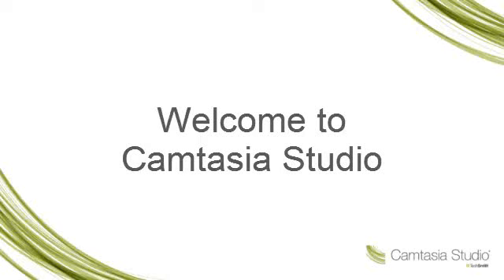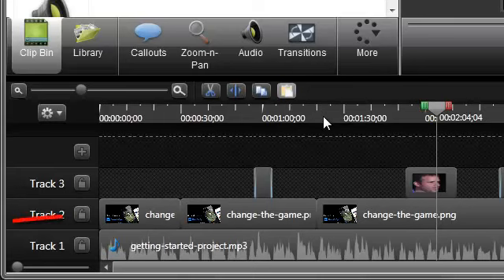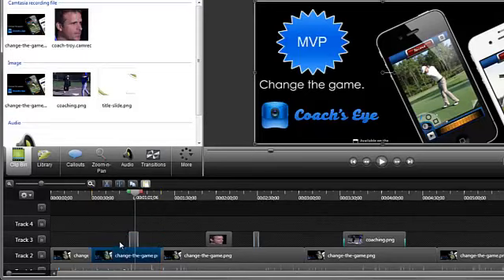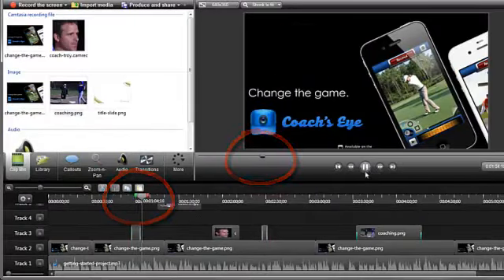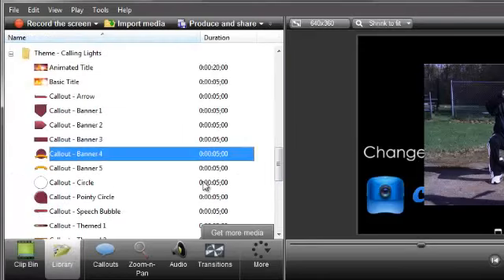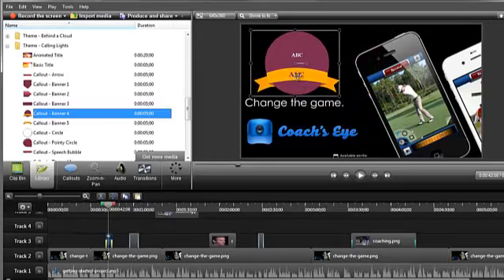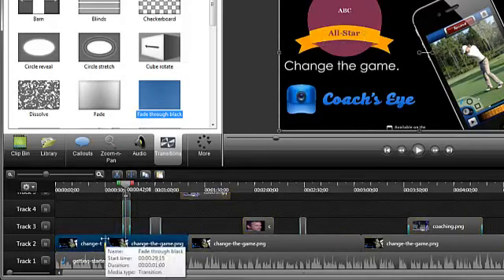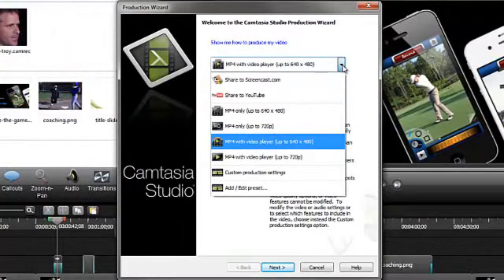شرح كيف تنزل مقطع في اليوتيوب